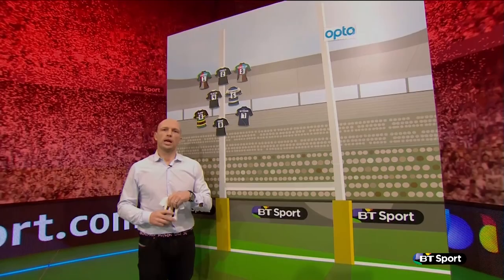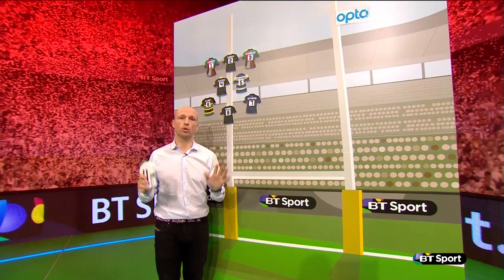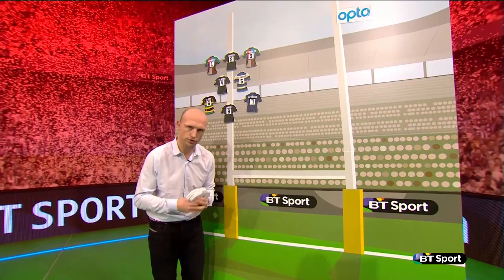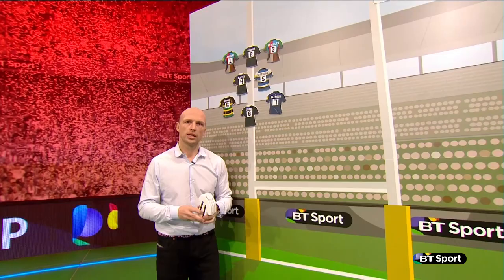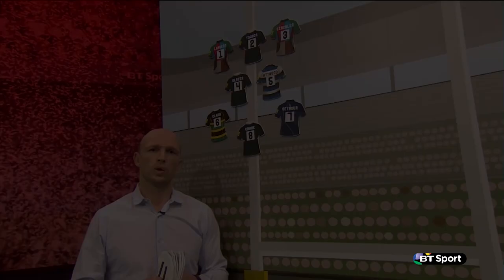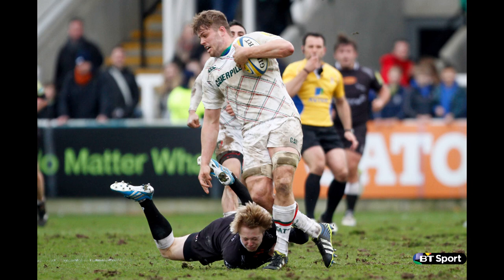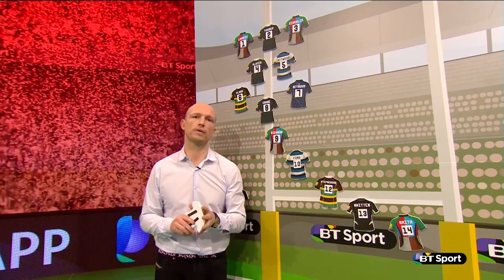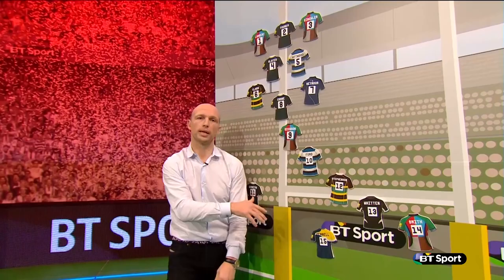Aviva Premiership Rugby - Team of round 16 | Opta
Matt Dawson presents the Opta WinningTeam with Quins and Leicester domination Karl Dickson was the Premiership player of the round.